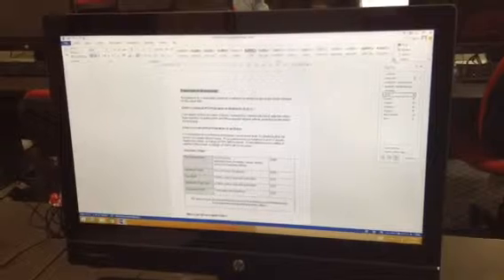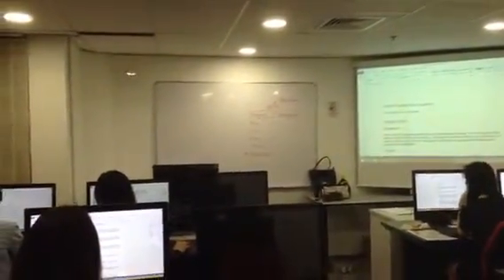ICT TOC...version1 page 4